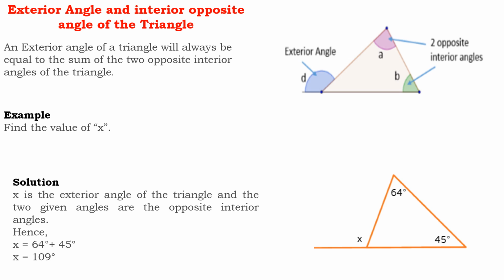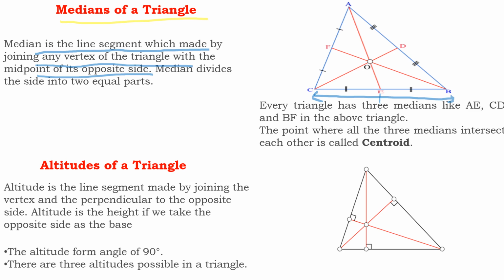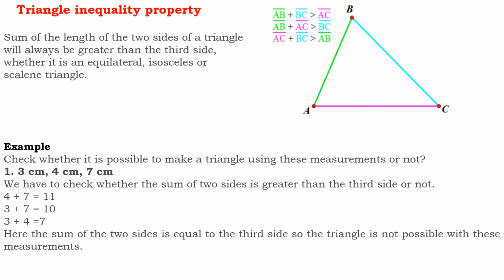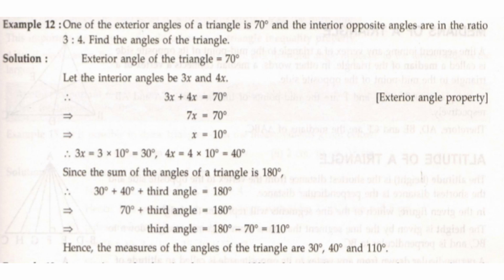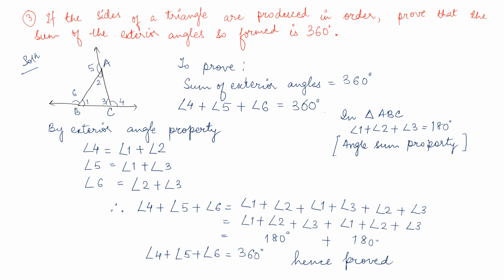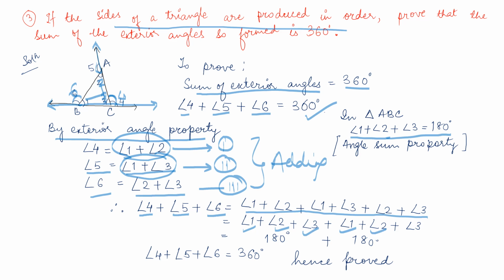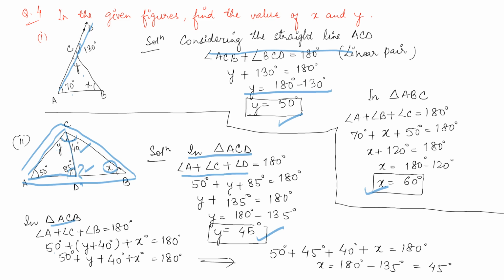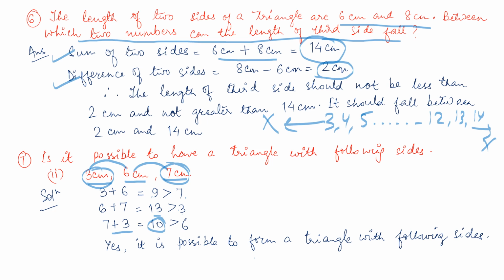Class VII Maths Chapter 12 Triangle and its properties Part III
Inequality property of triangle